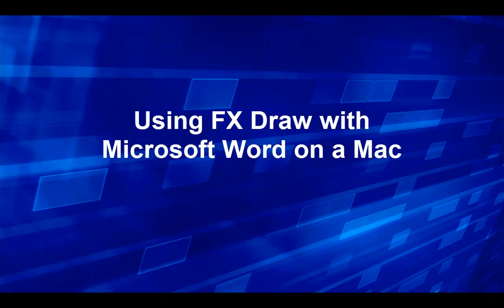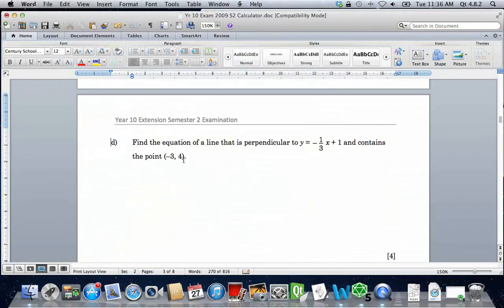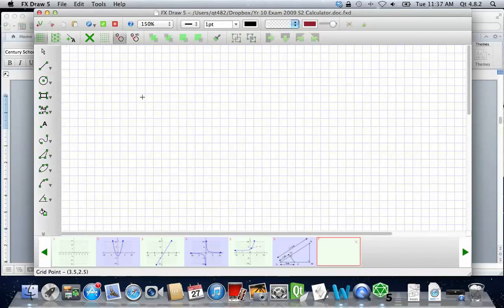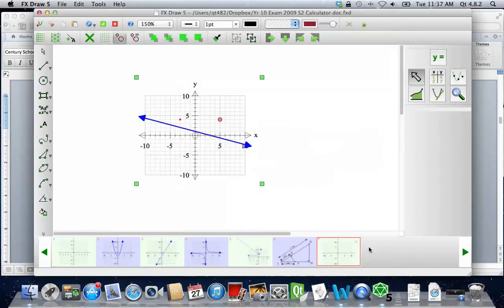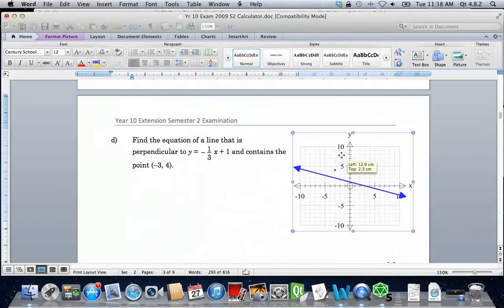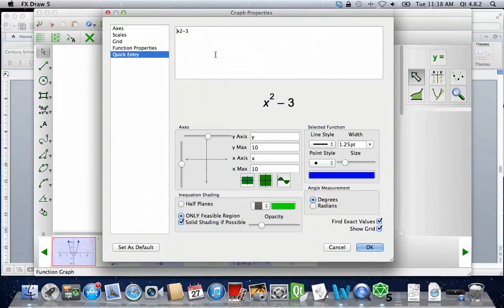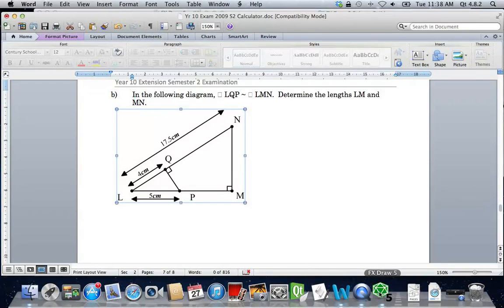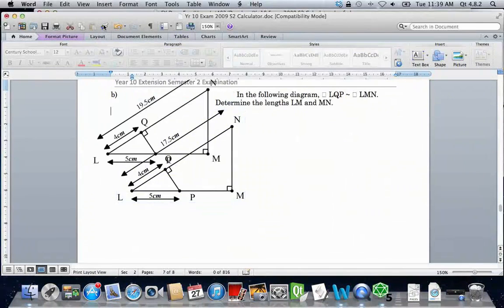Using FX Draw On a Mac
Shows how FX Draw integrates with Microsoft Word on a Mac Computer